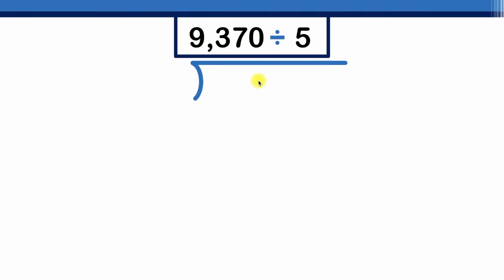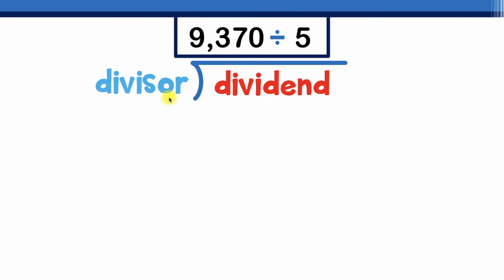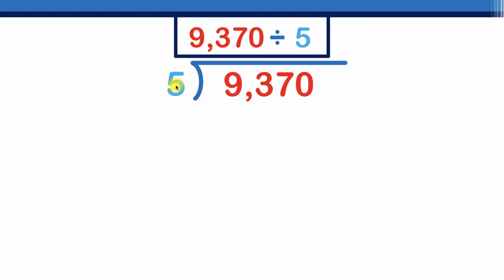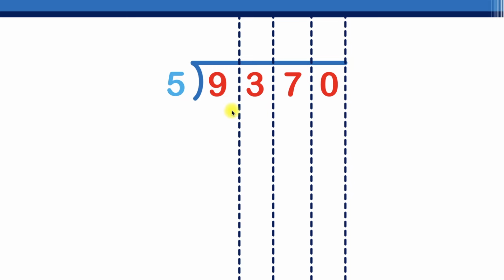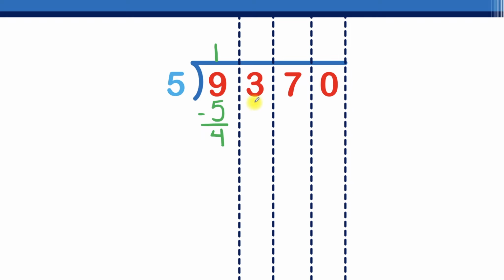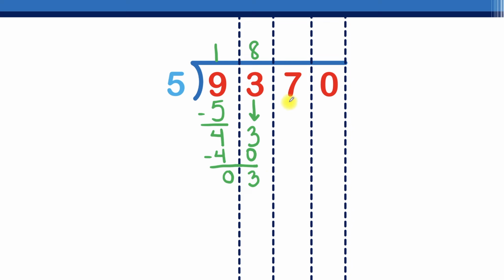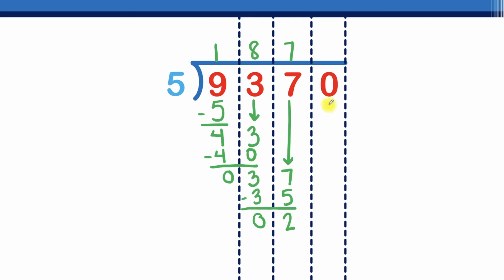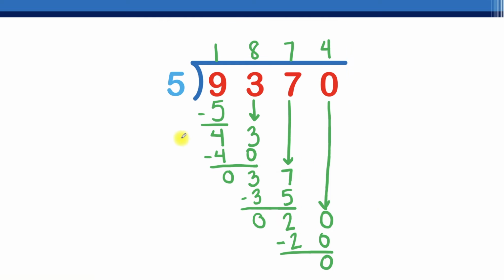Divide by a 1 Digit Number | The Math Review | 6NS2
Welcome to The Math Review, where we're going to show you how to do long division with a 1 digit divisor step by step! If you're struggling with long division or just need a refresher, this video is for you. We'll be using CCSS 6ns2 to make it easy and clear to follow along.

The Math Review is all about helping you succeed in math, and this video is no exception. We'll walk you through every step of the process, so you can feel confident and capable of solving any single digit division problem that comes your way.

In this video, we'll cover everything from long division basics to more advanced topics like long division with remainders. You'll learn how to divide, how to solve for the quotient and remainder, and how to double-check your work.

Whether you're a fifth-grader just learning long division or an adult who needs a refresher, The Math Review is here to help. Our free online math tutoring is always available, and this video is just one more tool to add to your math toolbox.

So, if you need help with long division, look no further than The Math Review. We're ready to help you succeed in math and master the long division method. Watch our step-by-step guide to division with 1-digit divisors today!